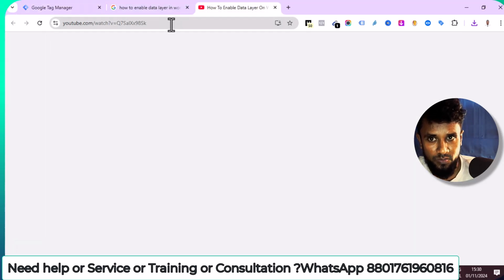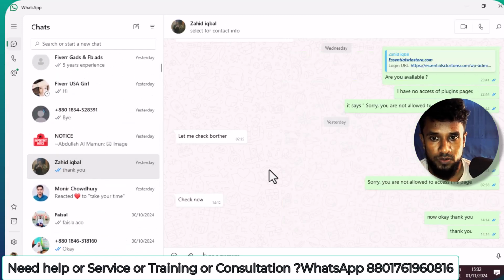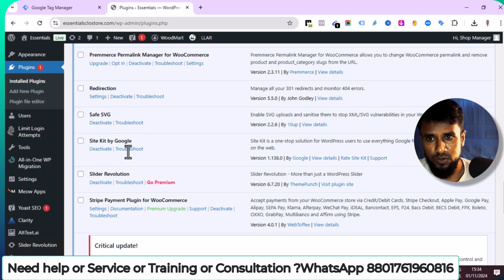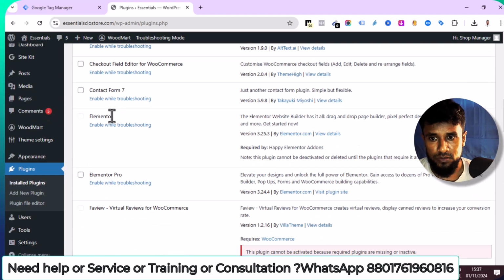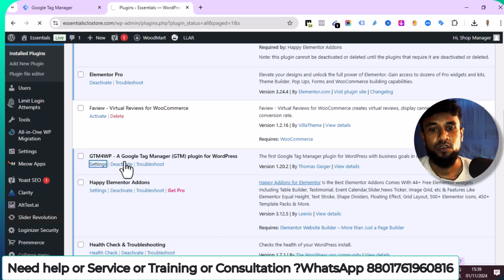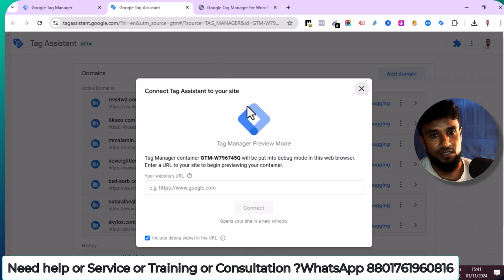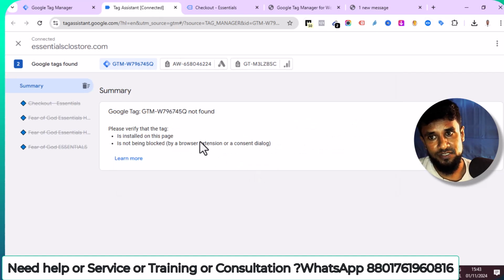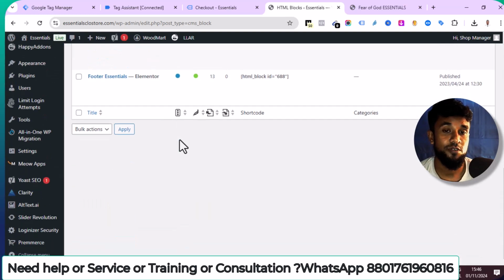How to Enable Data Layer for Your WordPress Site: Step-by-Step Guide, part-13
### Video Title:
"How to Enable Data Layer for Your WordPress Site: Step-by-Step Guide"

### SEO-Friendly Description:
"Looking to enhance your WordPress site’s tracking capabilities? In this tutorial, we’ll show you how to enable the data layer on your WordPress site to improve data collection and event tracking. Perfect for e-commerce websites, adding a data layer allows you to capture detailed information about user interactions, which you can leverage in Google Tag Manager and Google Analytics. Learn how to set up and customize your data layer for better insights and more effective marketing campaigns.

0:00 Introduction
1:10 What is a Data Layer and Why Use It on WordPress?
3:20 Setting Up Google Tag Manager on WordPress
5:30 Adding the Data Layer Code Snippet (With and Without Plugins)
8:15 Testing the Data Layer Using Google Tag Assistant
10:40 Capturing Key Events (Add to Cart, Purchases, etc.)
13:00 Verifying Data Layer Functionality in Google Tag Manager
15:25 Best Practices for Managing Your Data Layer on WordPress

Let me know if this setup meets your expectations!